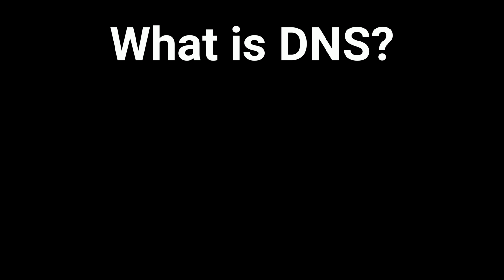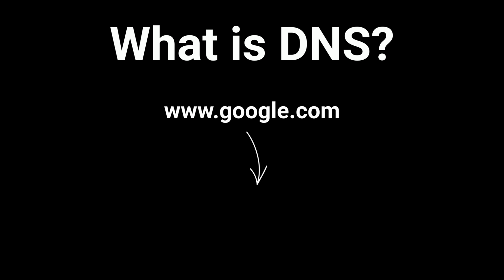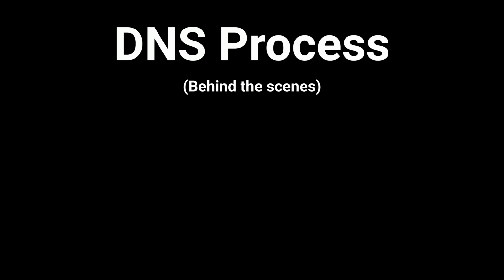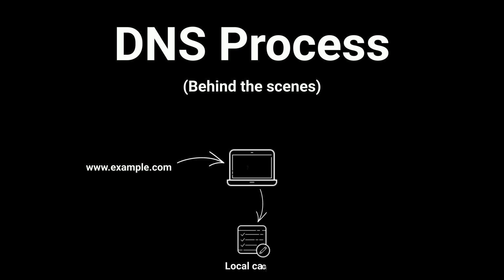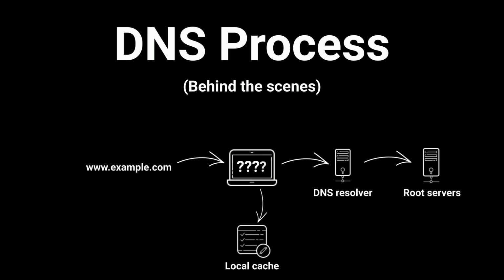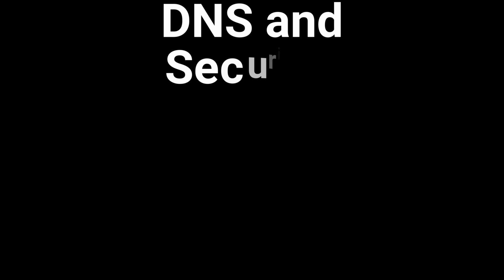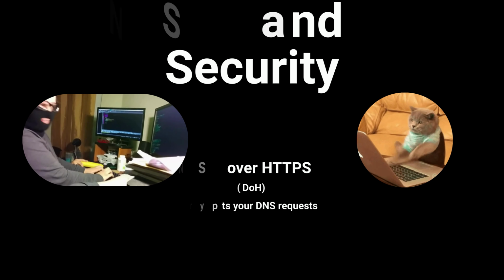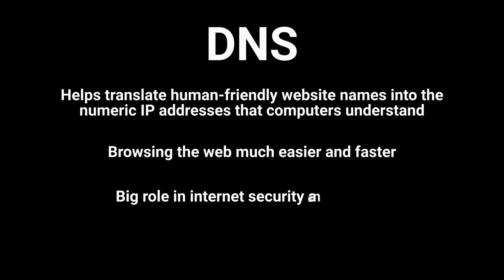What is DNS(Domain Name System) - Explained in less than 5 minutes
Ever wondered how the internet magically knows where to find your favorite websites? It’s all thanks to DNS—the Domain Name System! In this video, I break down how DNS works, why it’s so important, and how it keeps the internet running smoothly. From translating website names into IP addresses to its role in internet security, we’ll cover everything you need to know in a simple, easy-to-understand way.

If you’ve ever been curious about what happens behind the scenes when you type a URL into your browser, this video is for you!

📌 Topics Covered:

What is DNS and why is it important?
How does DNS work (step-by-step process)?
The role of DNS in internet security
Got questions? Drop them in the comments—I’d love to hear from you